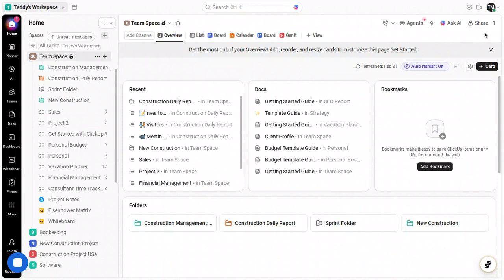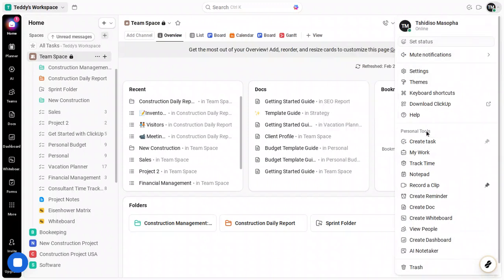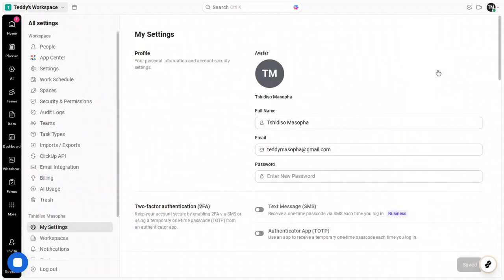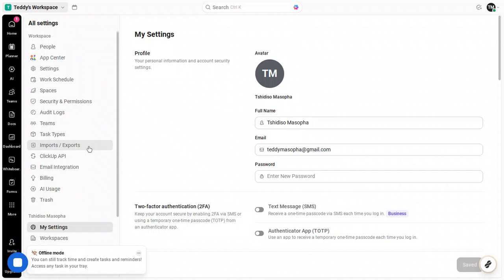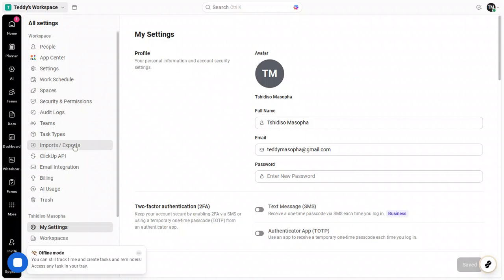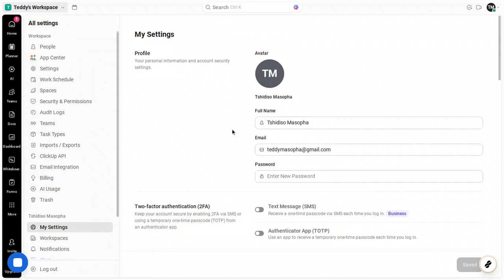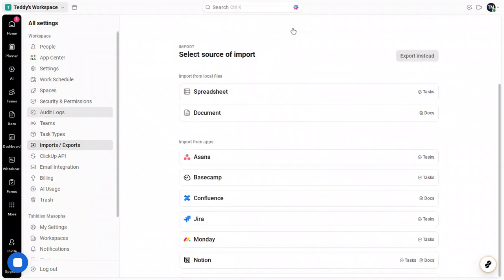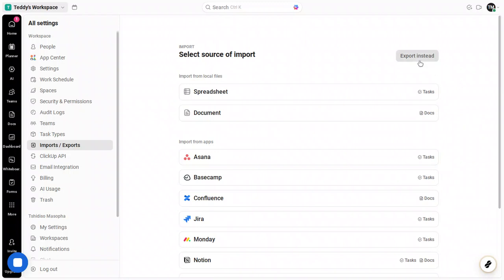How To Export Data On ClickUp (2026 Guide)